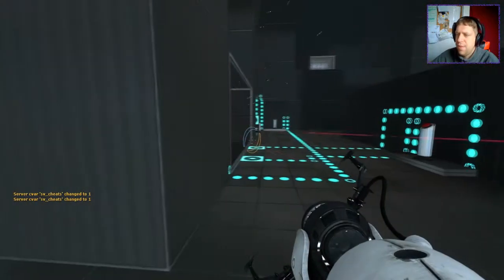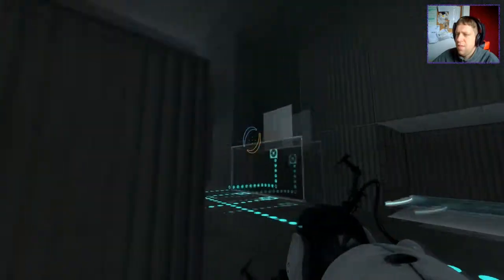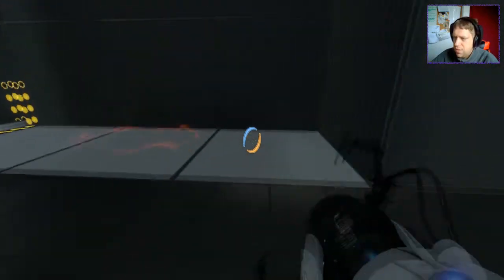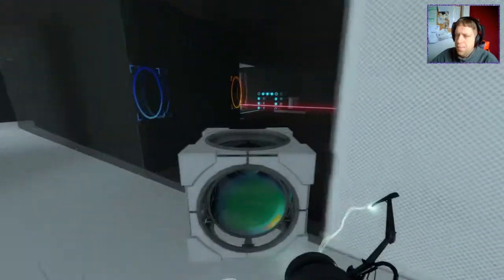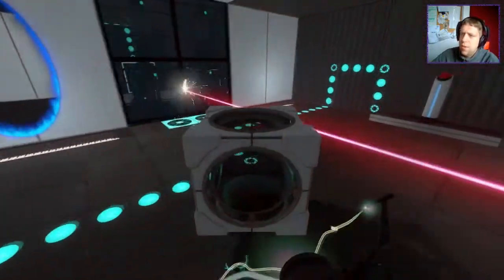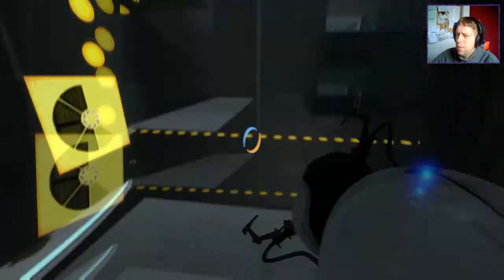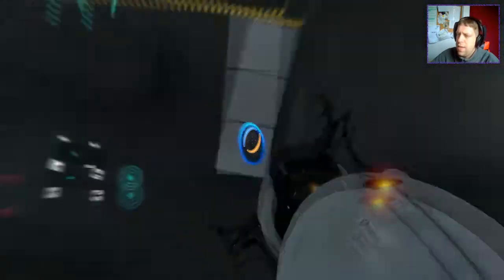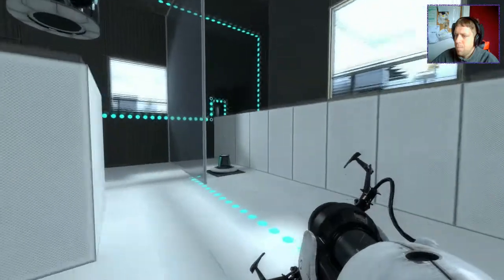[Portal 2] "Two in One" by Aerond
But it doesn't go!

Hello and welcome to today's video. We're playing TWO IN ONE by Aerond, a relatively simple momentum and laser based puzzle. For those of you who don't know, Aerond is a key part of DA (Destroyed Aperture not Demon Arisen that would be just weird)!

Requested By:  Aerond
Requested On:  27th March 2017